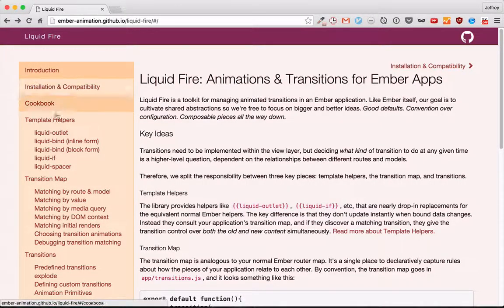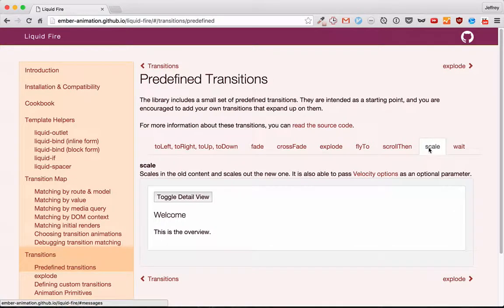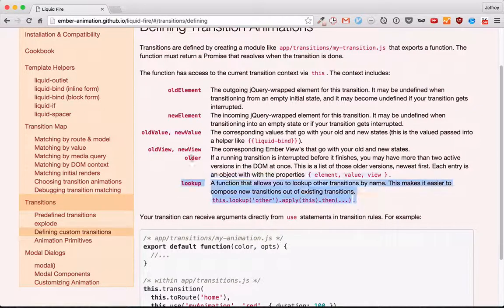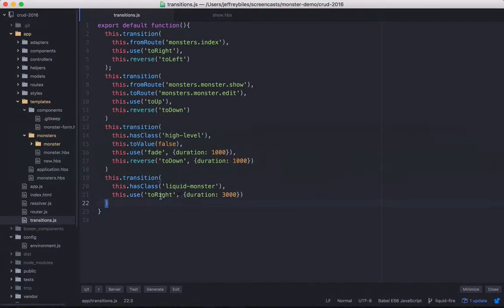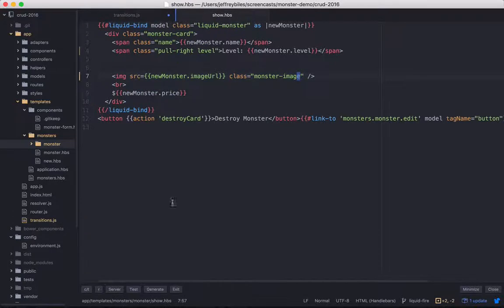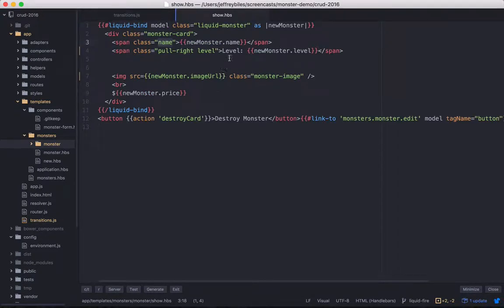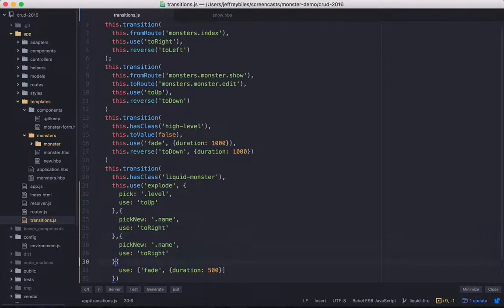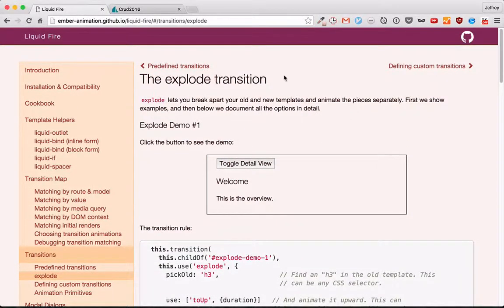EmberScreencast 126 - Liquid Fire: The Explode Transition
The explode transition is really cool, and once you learn the syntax it’s easy to use.

In this video we overview the predefined transitions and then build up an explode transition step by step.